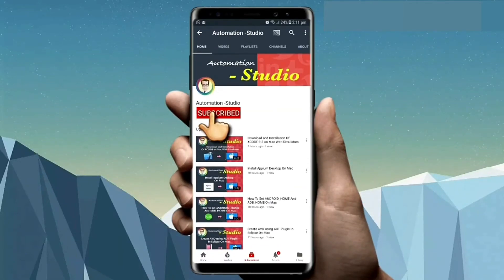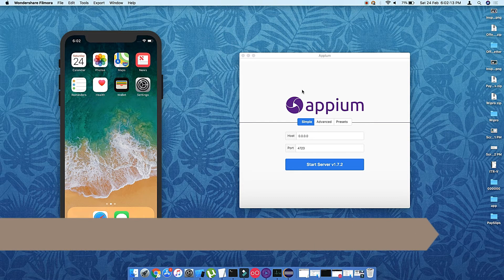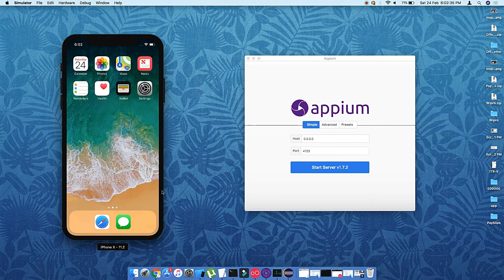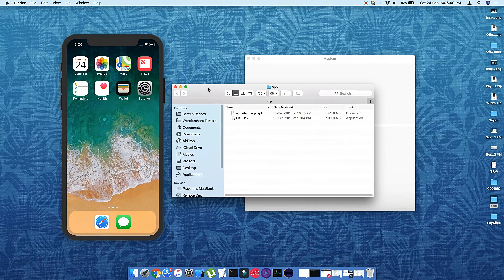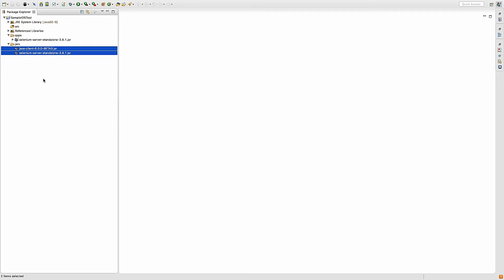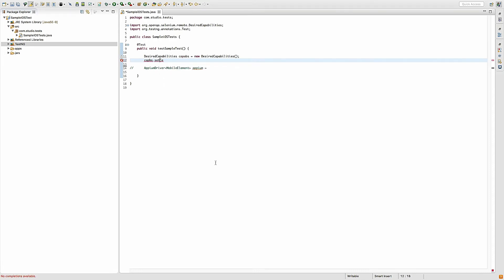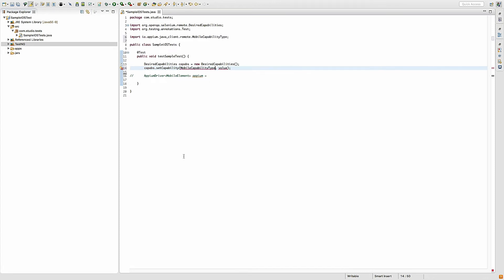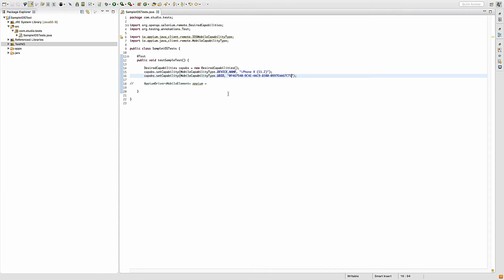Session 02: Create First iOS Native App Test Project Using Appium, Java With TestNG